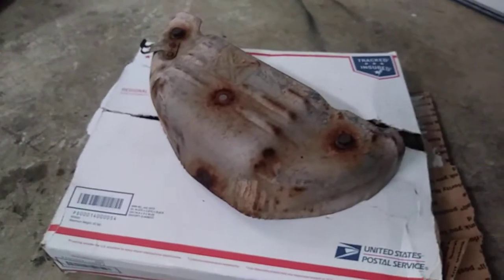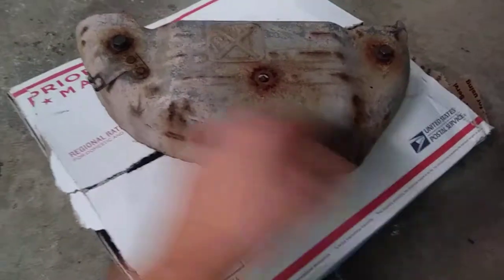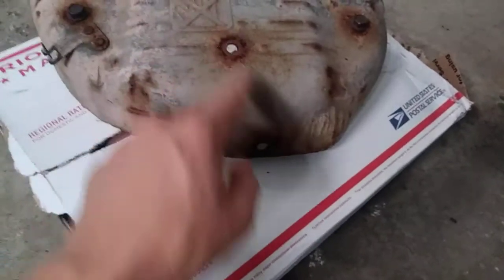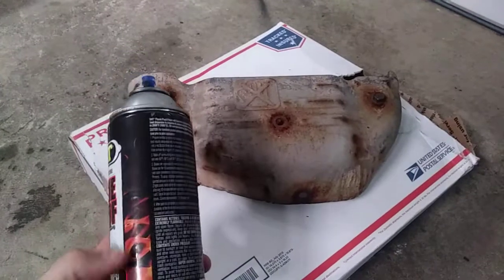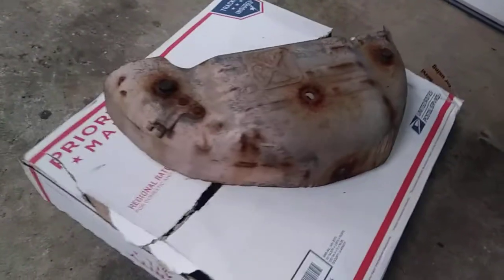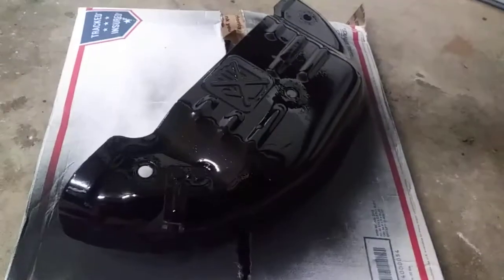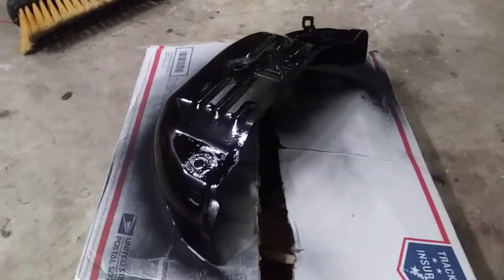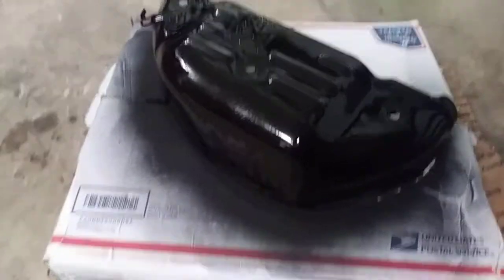Evo 8 turbo heat shield painting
Trying to clean up how the evo 8 engine bay looks.  Painting the exhaust manifold heat shield.